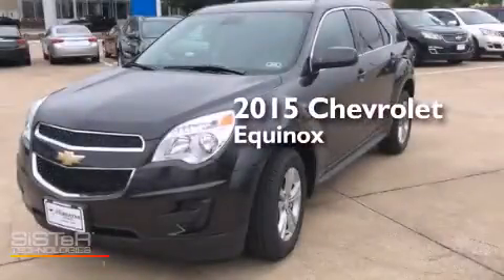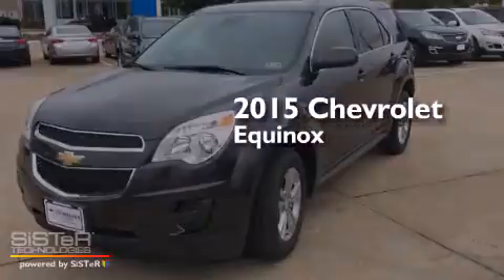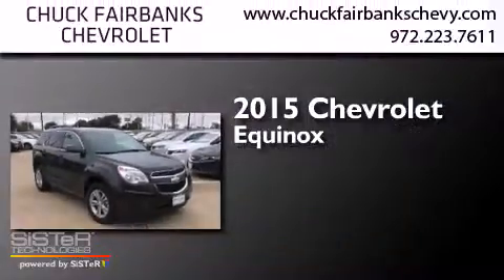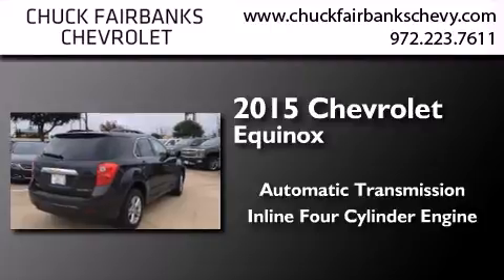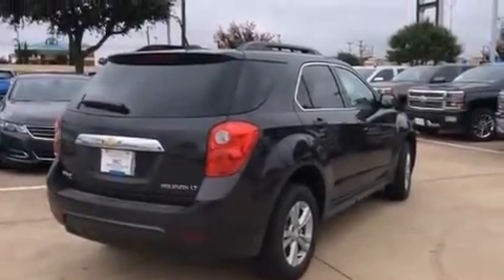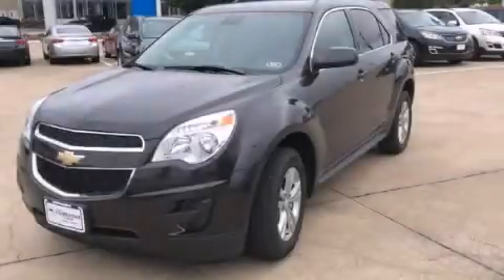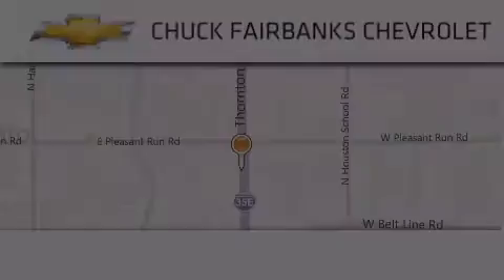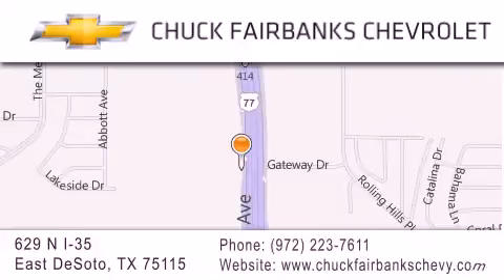2015 Chevrolet Equinox Desoto Arlington Mesquite TX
We've been honored to serve the DeSoto TX area , we promise that your experience at our dealership will exceed your expectations ! Year : 2015 Make : Chevrolet Model : Equinox Engine : 2.4L DOHC 4-Cyl SIDI Spark Ignition DI Engine Trans . : Automatic Exterior : Gray Miles : 2 Interior : Gray Stock : F6108799 Chuck Fairbanks Chevrolet 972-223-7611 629 N. I-35 East DeSoto , TX 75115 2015 Chevrolet Equinox DeSoto TX